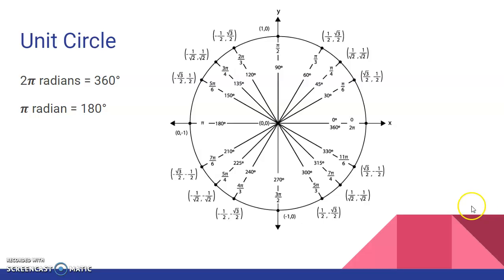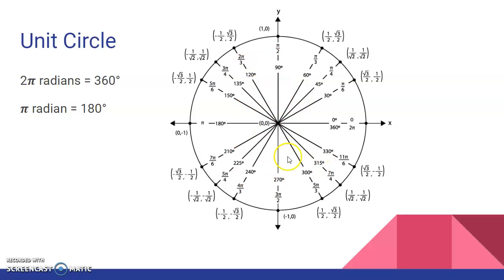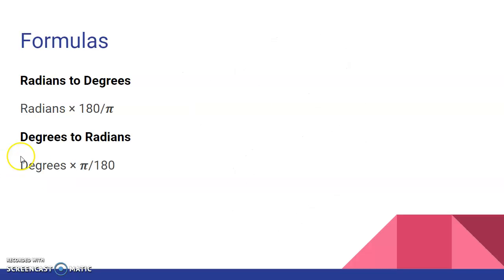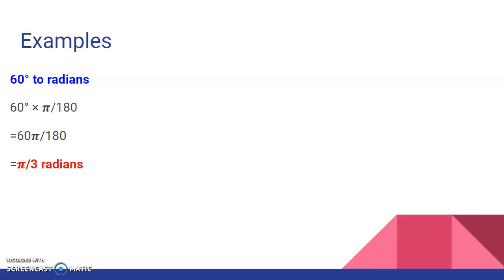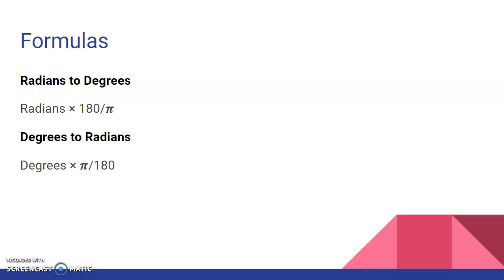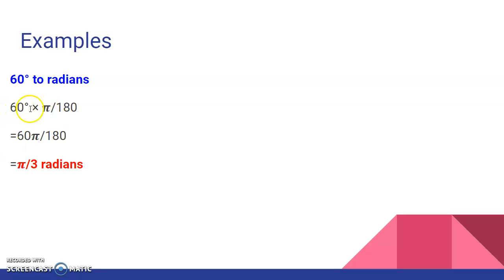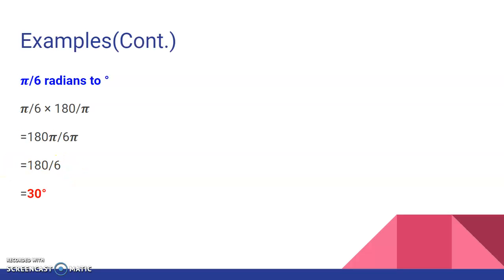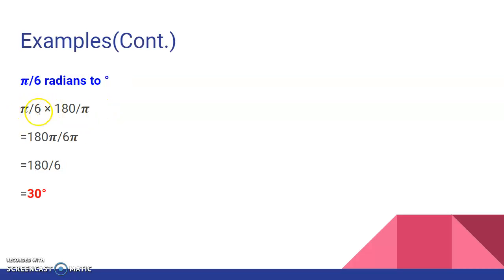U1 Project #1 Radians and Degrees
Project for Precalc